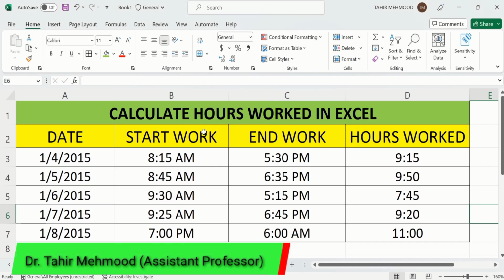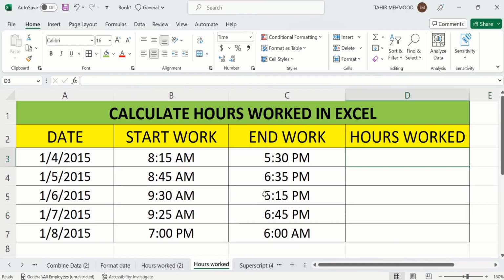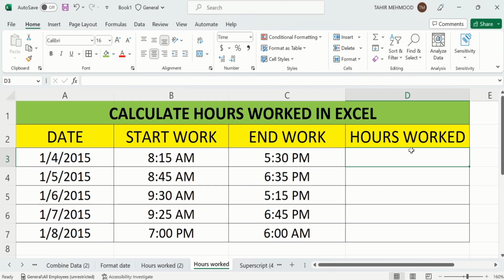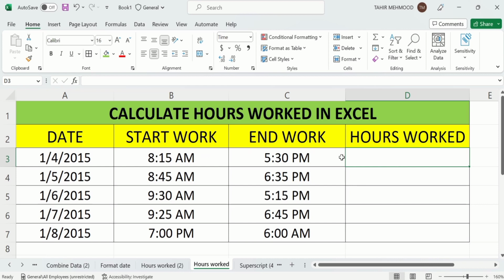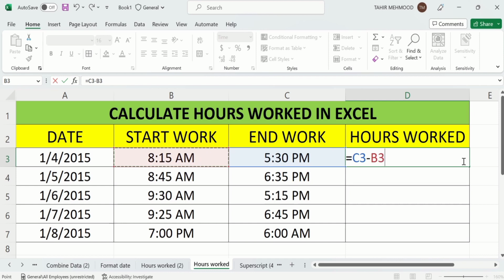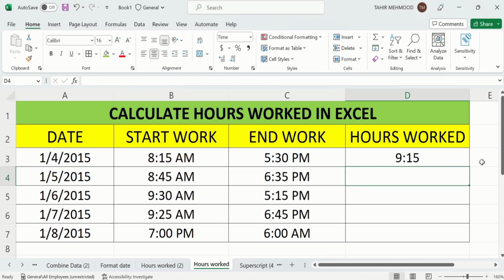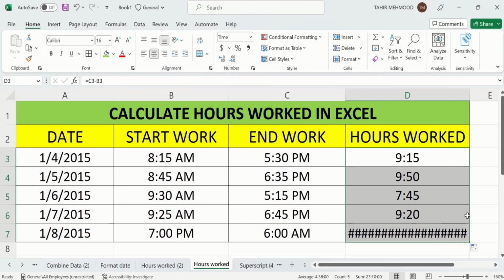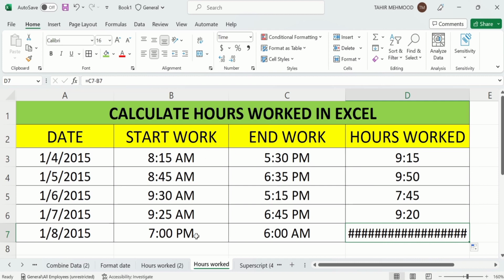How to Calculate Hours Worked in Excel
In this video, you will learn How to Calculate Hours Worked in Excel using a quick and easy method. Please note that there’s more than one way to Calculate Hours Worked in Excel and these methods are more advanced. In this video tutorial, you will learn How to Calculate Hours Worked in Excel. You can easily Calculate Hours Worked in Excel by following this easy tutorial. I have used Microsoft Excel 365 to Calculate Hours Worked in Excel. You can use other versions of excel such as excel 2010, excel 2013, excel 2016 and excel 2019 to Calculate Hours Worked in Excel.
Have a look at how to calculate the number of hours worked in Excel in a few simple steps. The table we prepared contains the time when an employee started and finished work. Hours worked can be calculated easily, as time difference – simply take the later time and subtract the earlier one. Watch this excel video tutorial to learn how to do it.

Other YouTube Queries:
How to Calculate Overtime Hours in Microsoft Excel | Overtime Calculation formula in Excel,
How to Calculate Hours Worked with Excel Power Query (& Properly Sum time),
Calculating Time in MS-Excel,
How To Calculate Total Work Hours Minus Lunch Time In Excel,
How to Track Hours Worked in Excel + How to Calculate Pay in Excel - Tutorial,